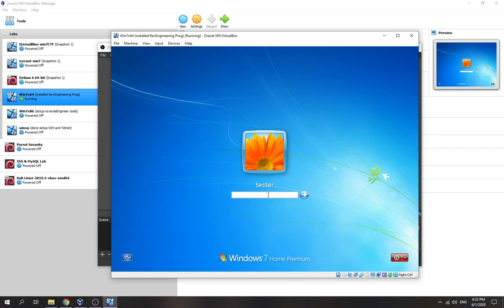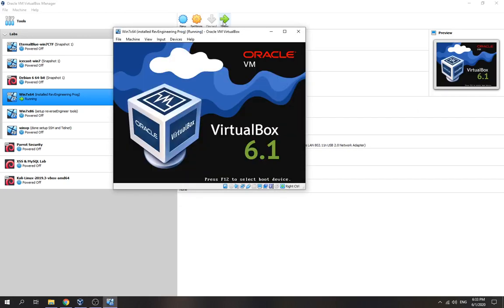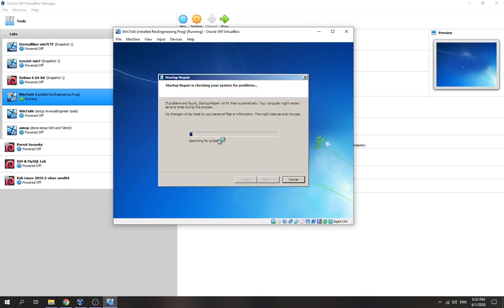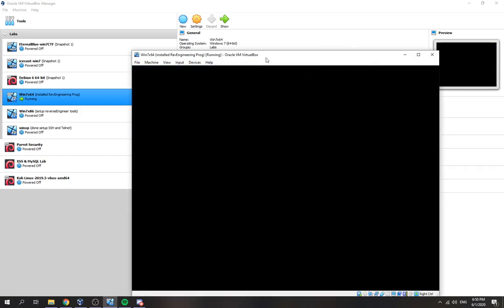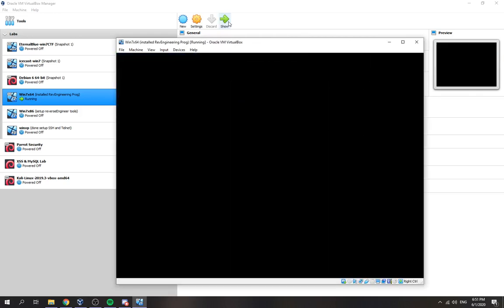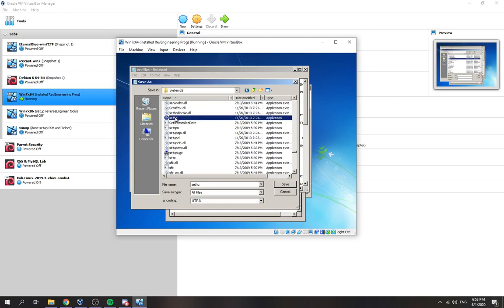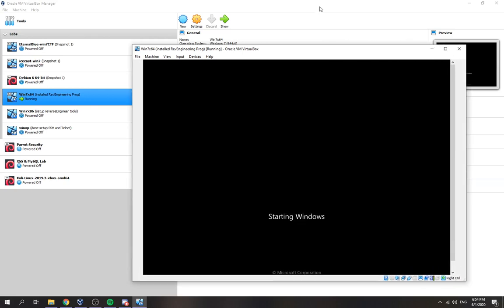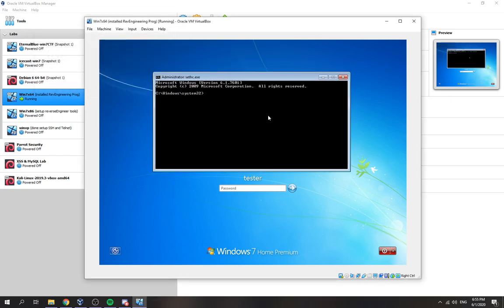Exploiting sethc.exe(Sticky Key) to prompt cmd (Mr Robot Bypass E-OS(windows) password)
You guys might notice that in Mr Robot S04E03, Elliot try to bypass the E-OS login password right. In this video, i'll show you guys how Elliot does that in Windows OS.